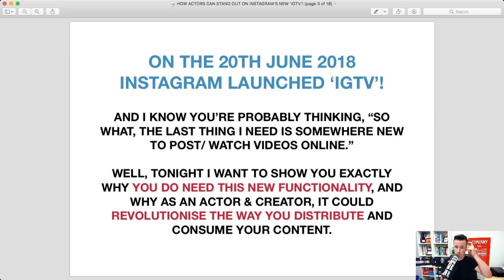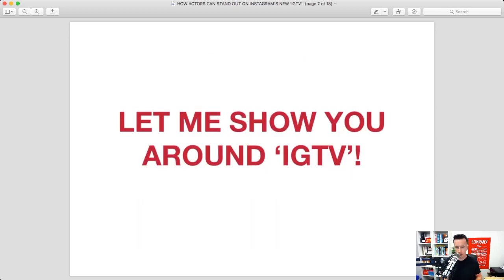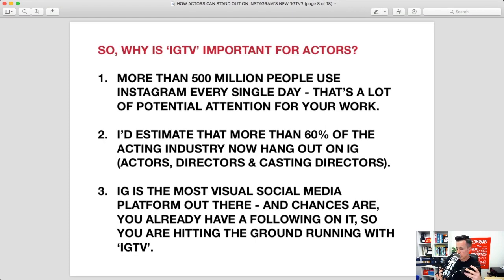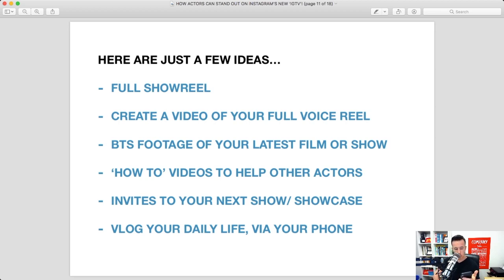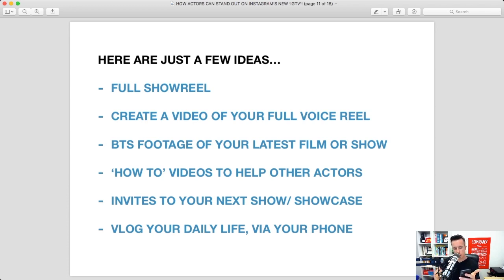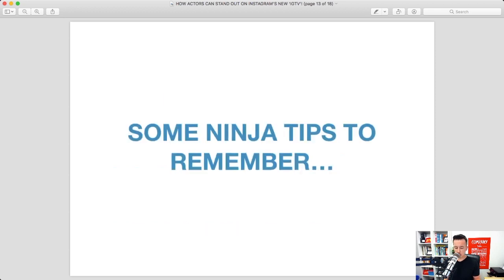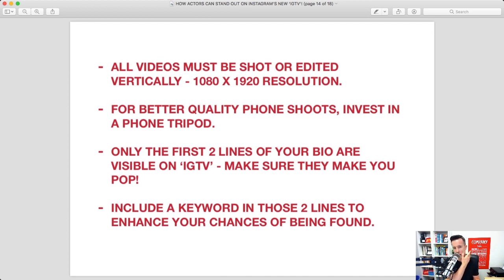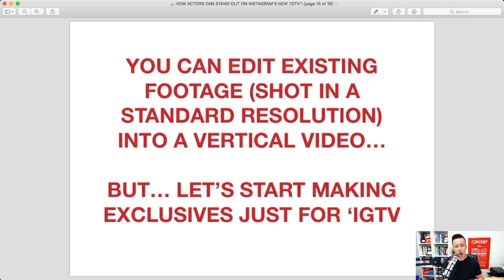How Actors Can Stand Out On Instagram’s NEW ‘IGTV’!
On 20th June 2018, Instagram launched 'IGTV' - the ability to upload videos of 1 hour in length, to your Instagram account.

Doesn't sound like much right? - WRONG - if you use this new functionality wisely, it could mean GREAT things for your acting career!

Watch this broadcast to discover what 'IGTV' is, how to create your brand new channel, and how to use it for MAXIMUM IMPACT!

If you are an actor who has a higher vision for yourself and your career, come join the Act On This and Bulletproof Actor communities!

Act On This - The TV Actors' Network -

Bulletproof Actor -